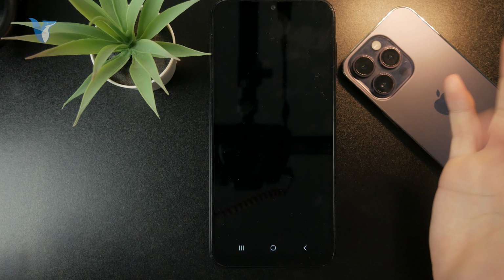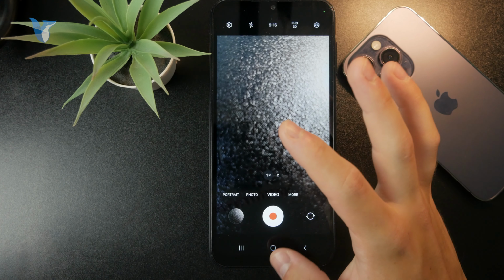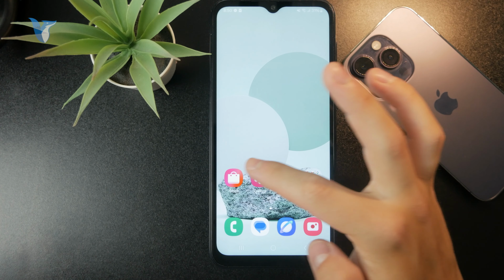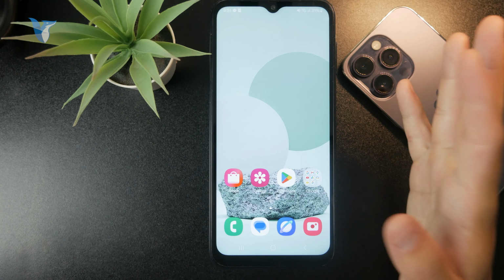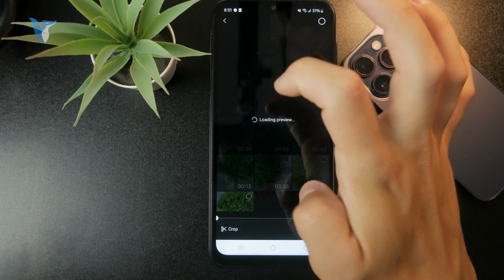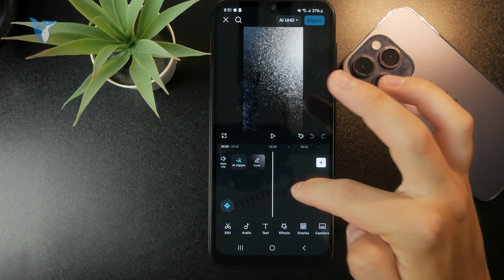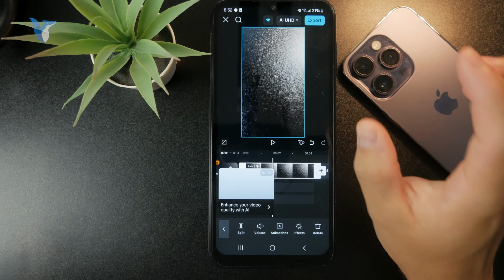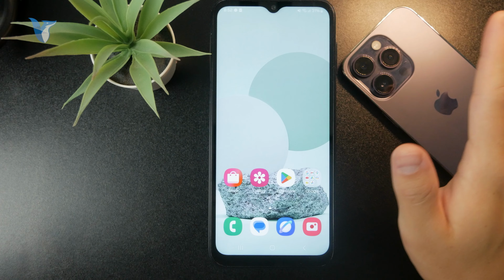How to Record Video without Sound On Android (tutorial)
Learn how to record a video without sound on Android in this simple tutorial, showing easy steps to capture silent videos using your phone.